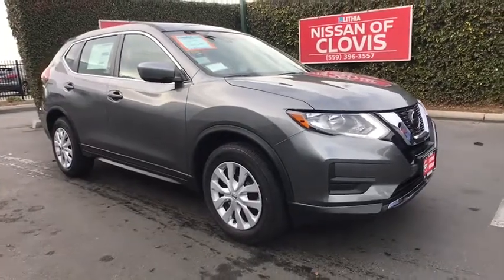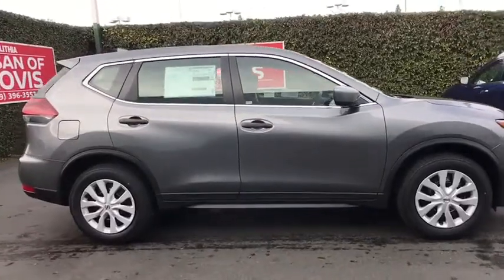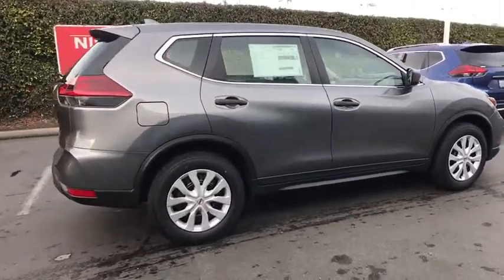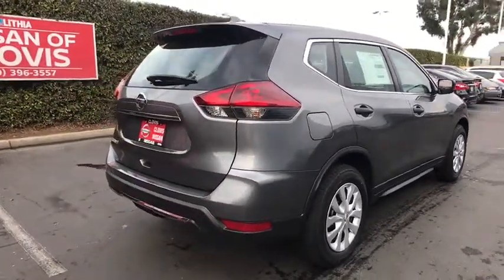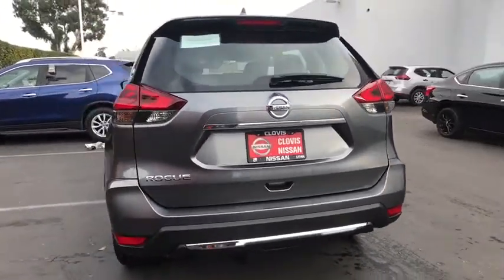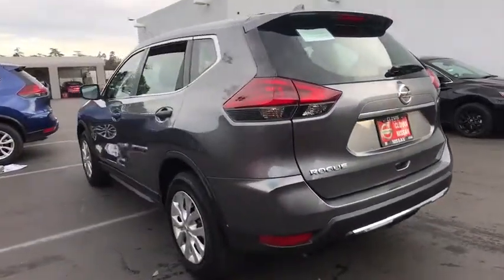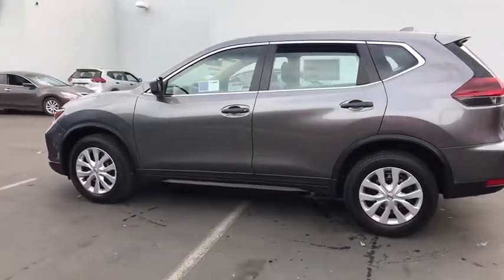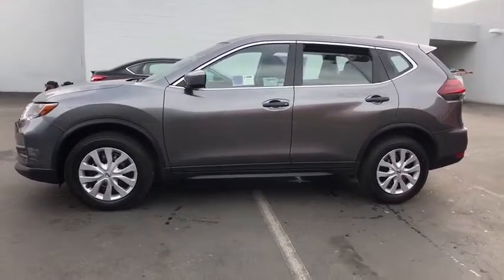2019 Nissan Rogue Clovis, Selma, Fresno, Merced, Sanger, CA KP519384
GUN METALLIC New 2019 Nissan Rogue available in Clovis, California at Lithia Nissan Clovis. Servicing the Selma, Fresno, Merced, Sanger, CA area.
2019 Nissan Rogue FWD S - Stock#: KP519384 - VIN#: KNMAT2MTXKP519384

Auto-Off Headlights, Bluetooth, Back-Up Camera. GUN METALLIC exterior and Charcoal interior, S trim. EPA 33 MPG Hwy/26 MPG City! Warranty 5 yrs/60k Miles - Drivetrain Warranty; CLICK NOW! KEY FEATURES INCLUDE: Back-Up Camera, Bluetooth, Auto-Off Headlights. Rear Head Air Bag, Side Head Air Bag, Remote Trunk Release, Child Safety Locks, MP3 Player, Electronic Stability Control, Bucket Seats Nissan S with GUN METALLIC exterior and Charcoal interior features a 4 Cylinder Engine, with 170 HP at 6000 RPM*. WHY BUY FROM US: ***Why is Nissan of Clovis the Go-To Spot for Fresno, Madera and Visalia Drivers Seeking a New or Used Nissan Vehicle? It could be our varied and accommodating selection of new Nissan models, including the much-loved Nissan Altima, Maxima, Sentra, Murano and Pathfinder. Perhaps it's our equally vast range of high-quality, Nissan of Clovis-approved used cars. Visit our dealership at 370 W Herndon Ave Clovis, California and find out for yourself!*** Horsepower calculations based on trim engine configuration. Fuel economy calculations based on original manufacturer data for trim engine configuration. Please confirm the accuracy of the included equipment by calling us prior to purchase.